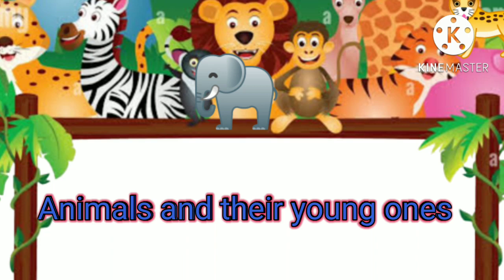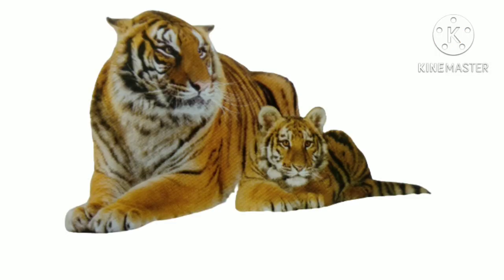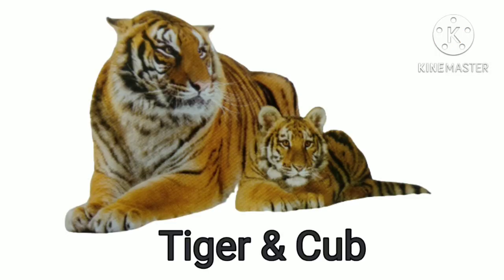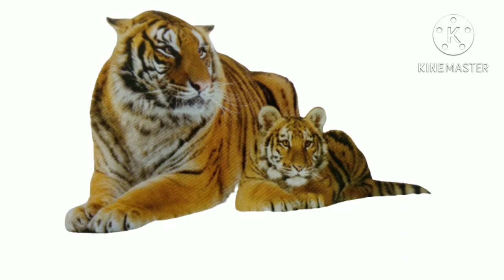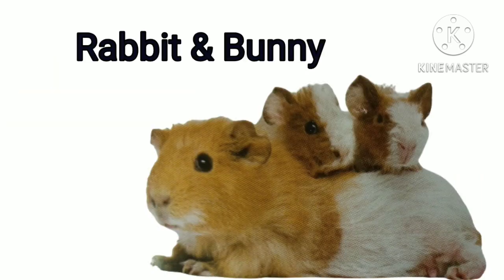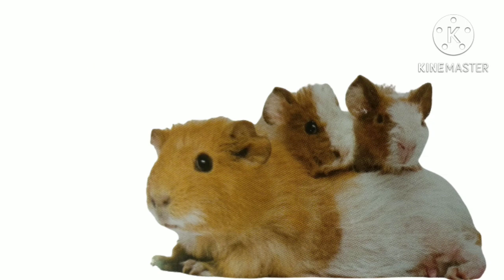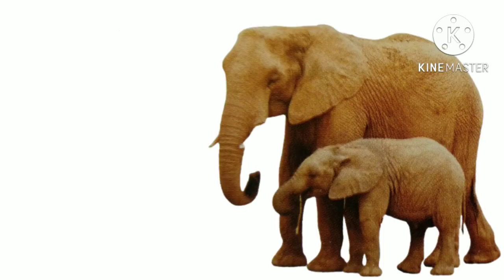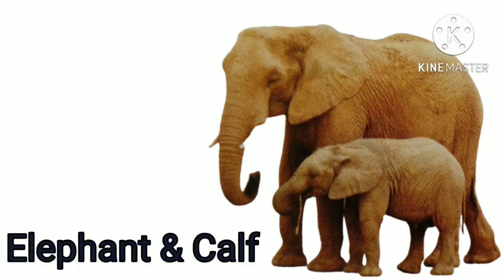Animals and their young ones | Animals and their babies | Baby animals name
Animals and their young ones | Animals babies | Animals and their babies | Baby animals| Animal baby